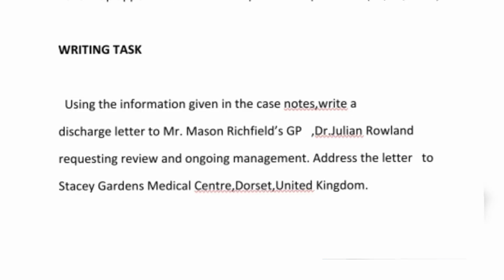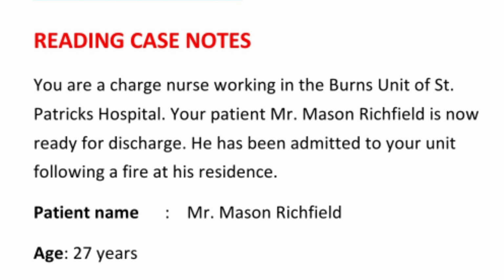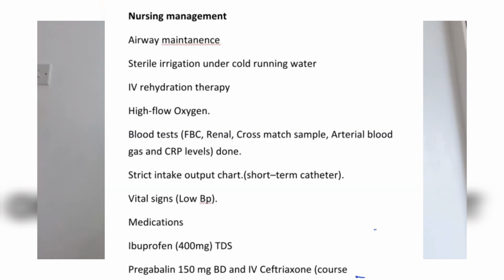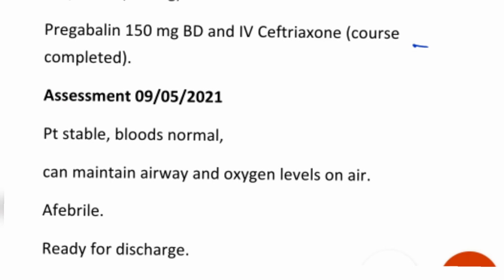Writing challenge-Task discussion with sample letter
Is cracking oet on  your bucket list  ?
Look no further, OET369 is here for you !